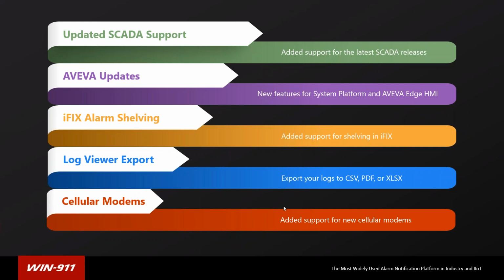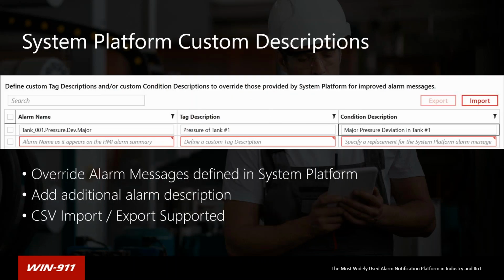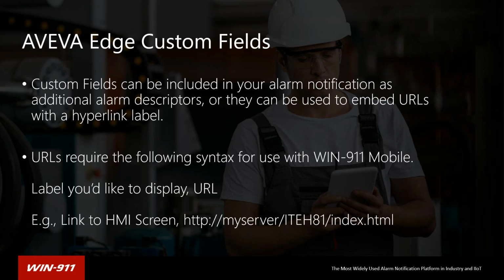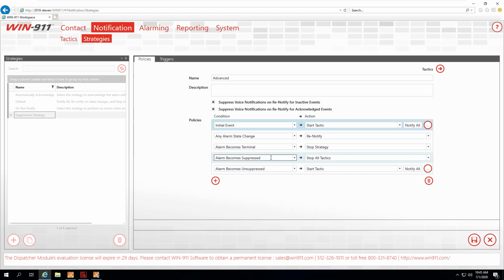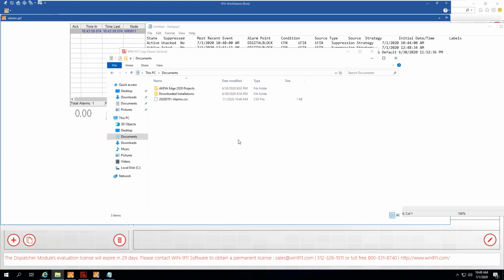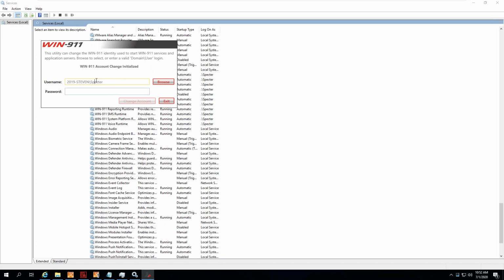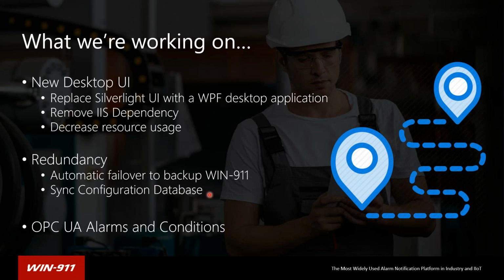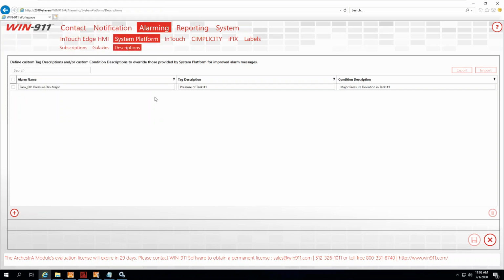WIN-911 4.20.13 New Release - Features and Capabilities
WIN-911 Product Manager, Steven Rivas will lead this session with an overview on new capabilities, enhancements, new supported hardware, and support for our SCADA Partner systems.